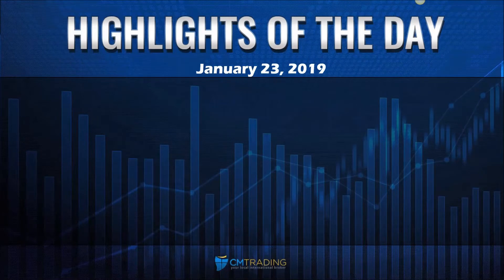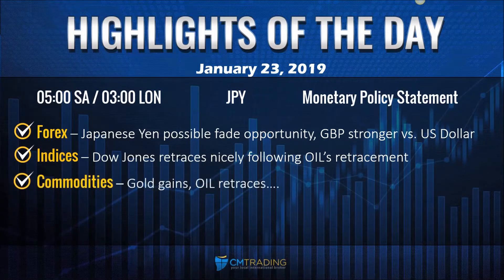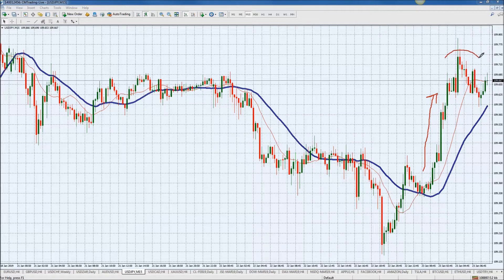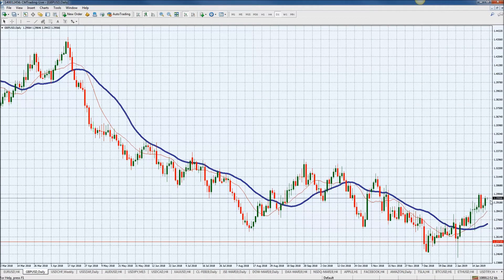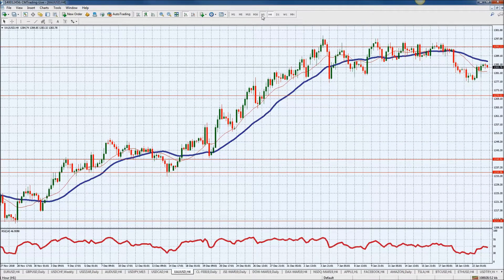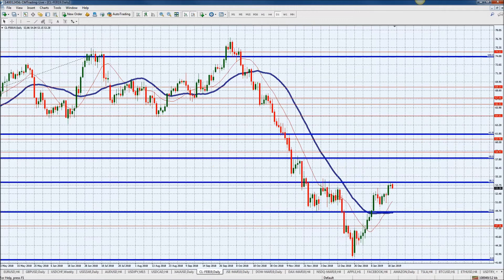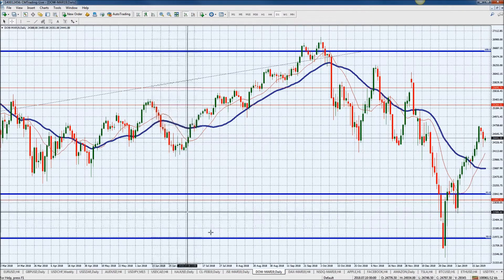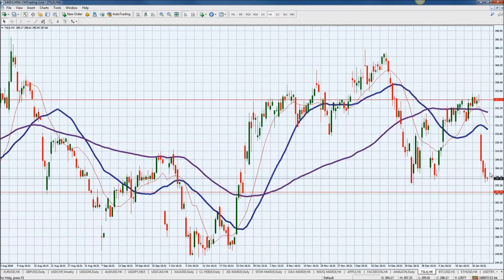CM Trading Daily Forex Market Review 23 January 2019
In today's Daily Review, Fred Razak – Chief Trading Strategist at CM Trading discusses the unfolding economic events of the day including Monetary Policy from Japan. Further technical analysis of the EURO (EUR/USD), Great British Pound (GBP/USD), Japanese Yen (USD/ JPY) GOLD, OIL, the DOW JONES, and BITCOIN are discussed in the presentation